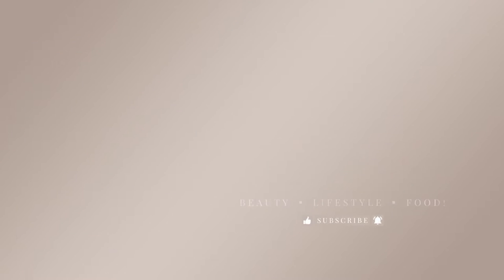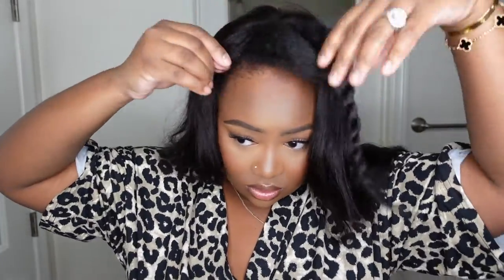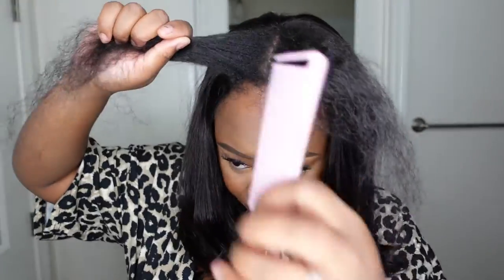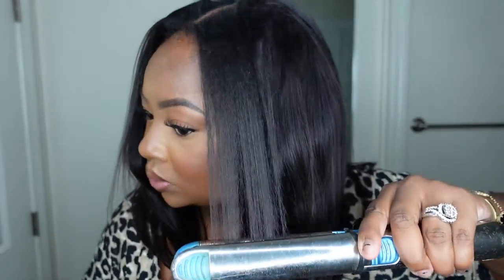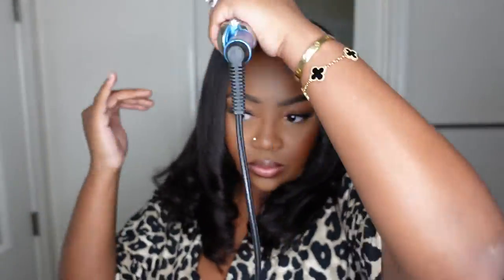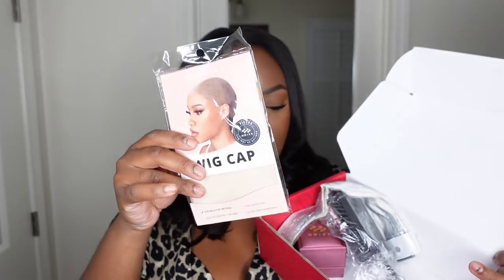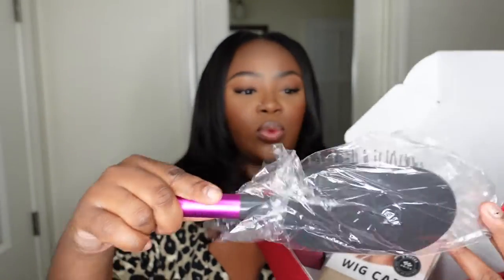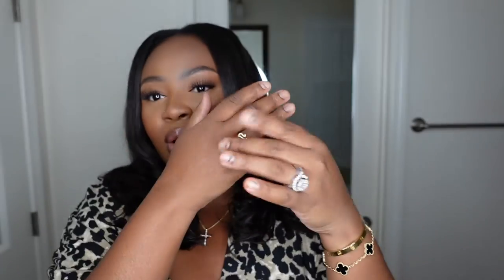OMG! This is my REAL hair 😱🔥 NEW Realistic V-Part Wig with Natural Leave Out 😍 | Unice Hair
PRODUCTS MENTIONED:
Flat Iron
Heat Protectant
Brown Wig Caps

-SMOOCHES 💜💜💜